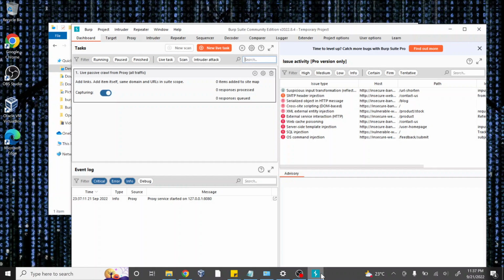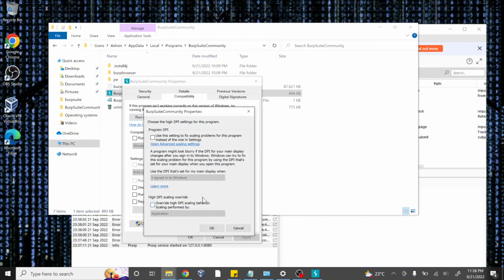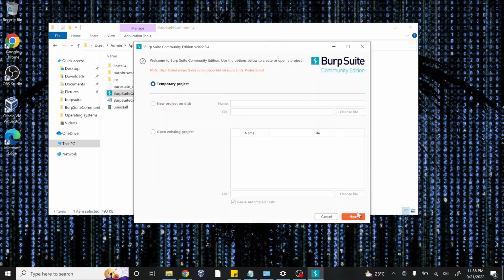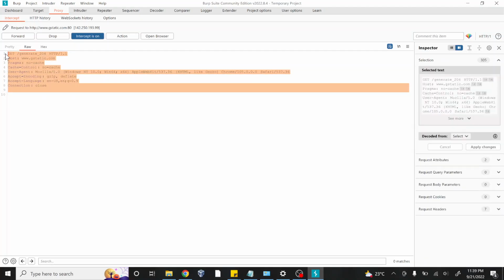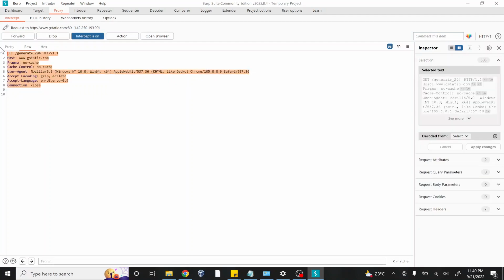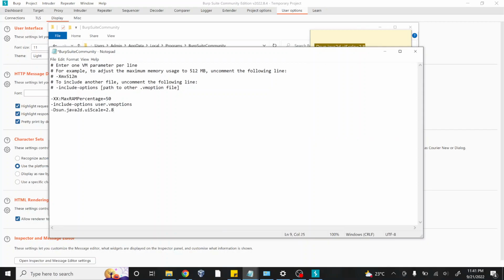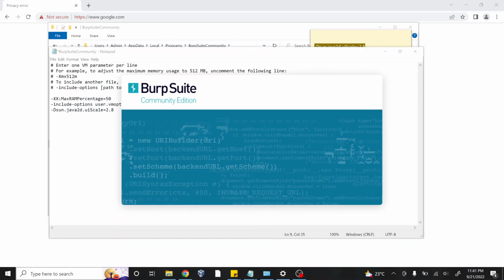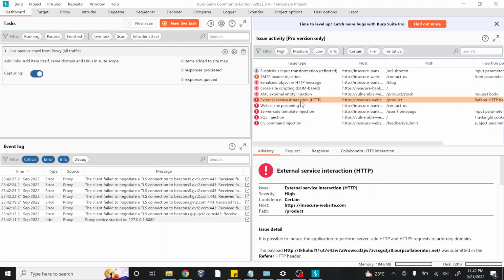Burp suite 2022 blurry display problem resolved!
Burp suite blurry display issue after installation due to java scaling issue resolved.